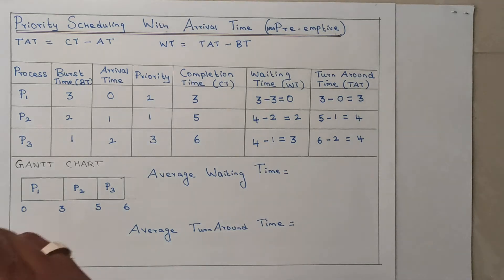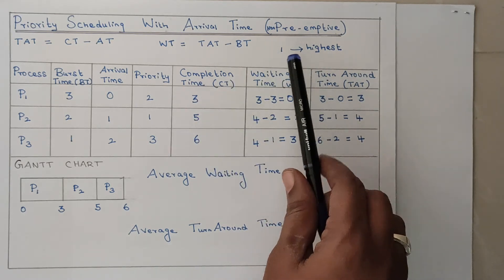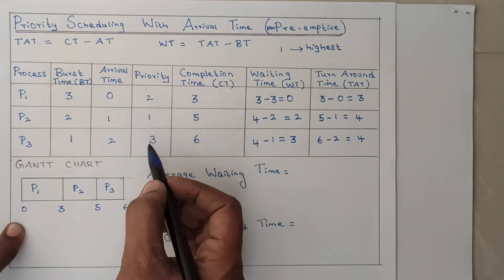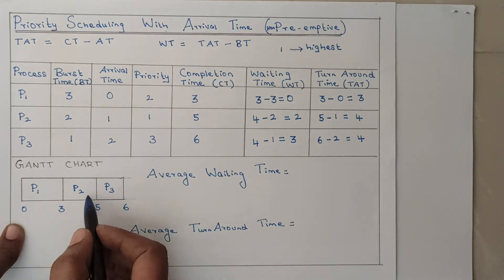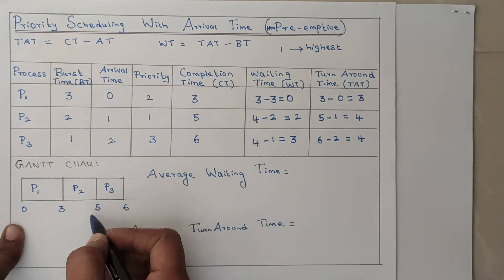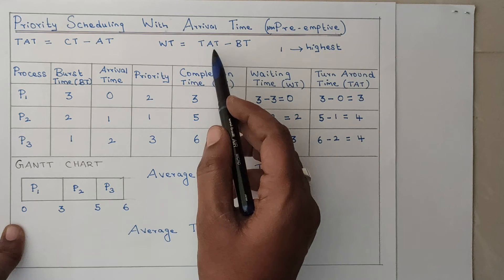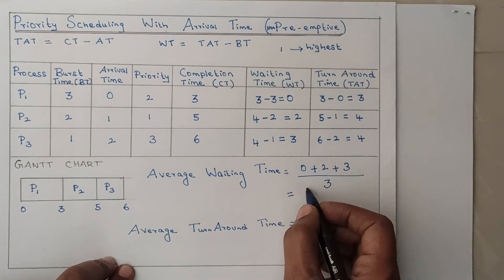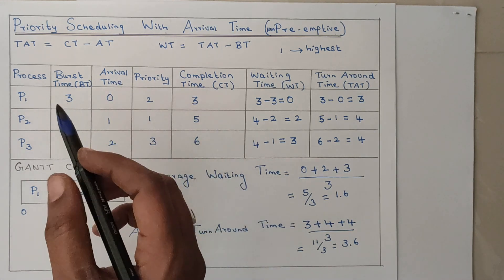Priority Scheduling with Arrival Time (Non-preemptive).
It is non-premptive scheduling with respect to the arrival time. But it works on preemptive scheduling.

0's and 1's changed to Srinivasan Rajendran

C Program Series, SRM University